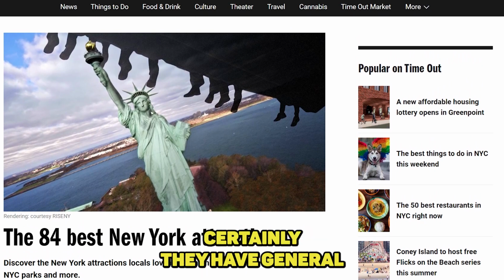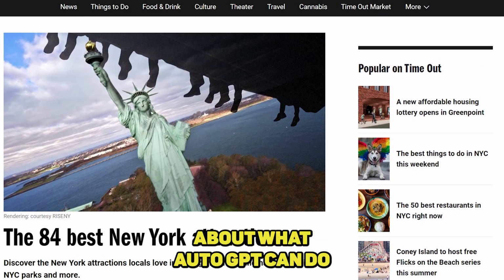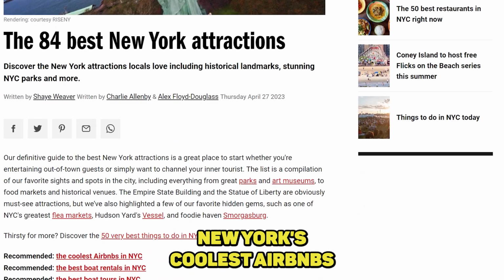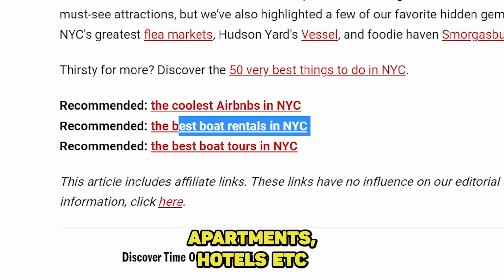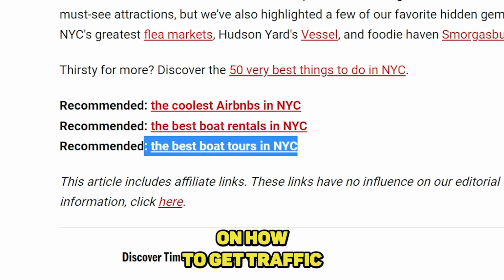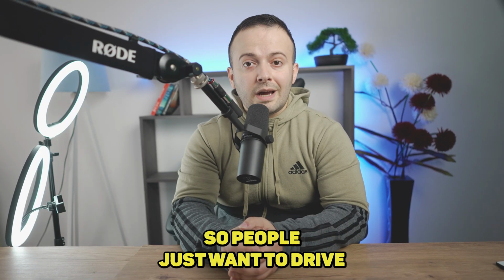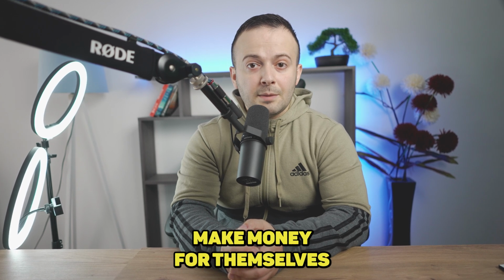How To Use AutoGPT To MAKE MONEY (make money online)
►New Google App To Earn $23.64 Every 20 Minutes UNLIMITED TIMES For FREE! (Make Money Online 2022)

►Earn $500 Per Day Watching Free Videos | Make Money Online (2023)

►How To Upload Movie Clips On YouTube New Method 2023 NO COPYRIGHT! [Upload Movie Clips]

Here you will find Our Best Money Saving and Earning Tips aswel as how to save on your taxes and everything alike! so be sure to Subscribe and turn the notification Bell on to not miss any New uploads